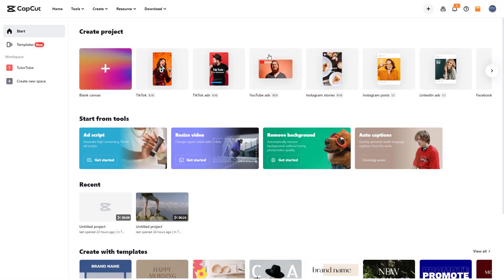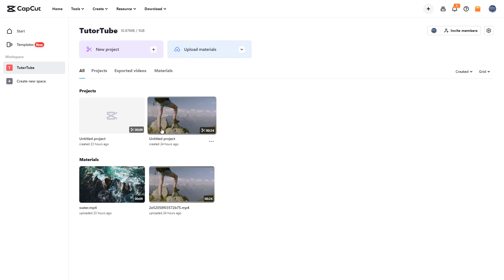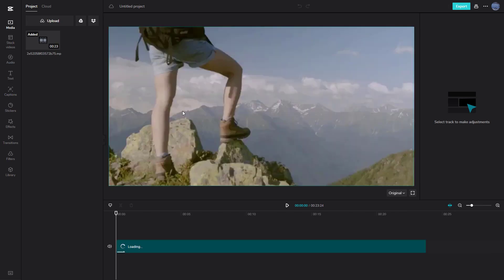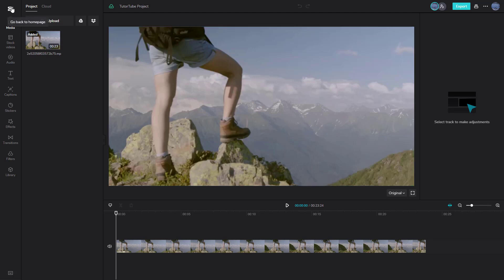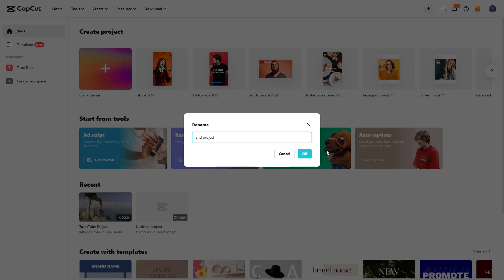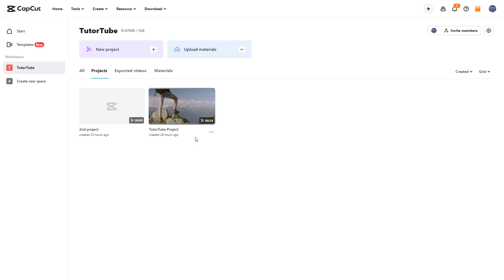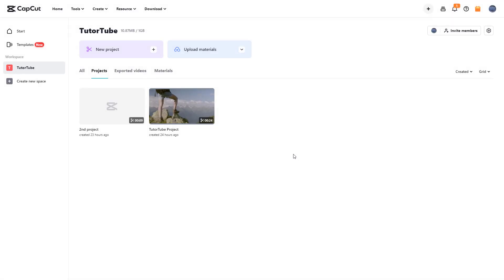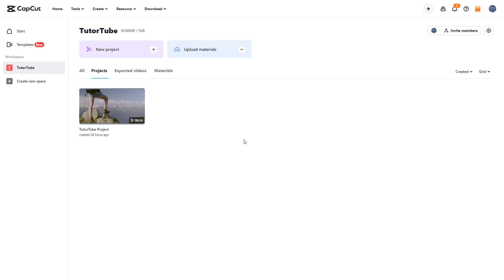CapCut - Lesson 4 - Renaming and Deleting Projects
In this tutorial, we will be discussing about Renaming and Deleting Projects in CapCut